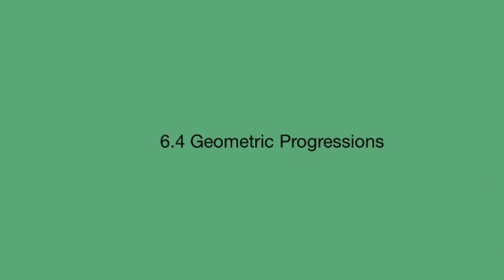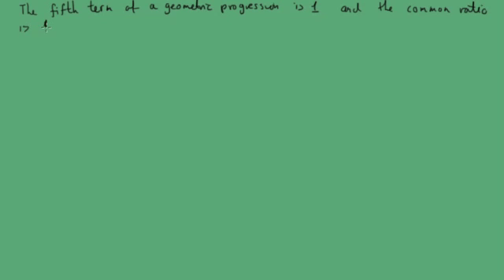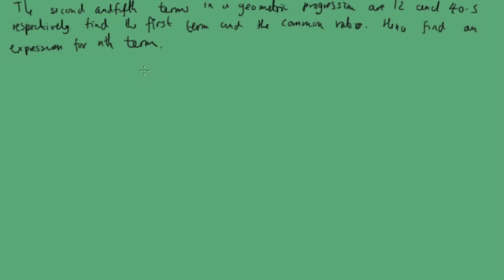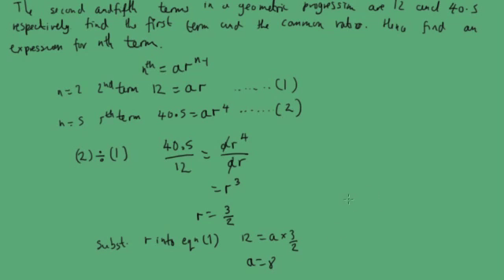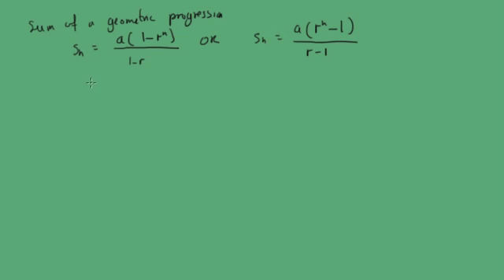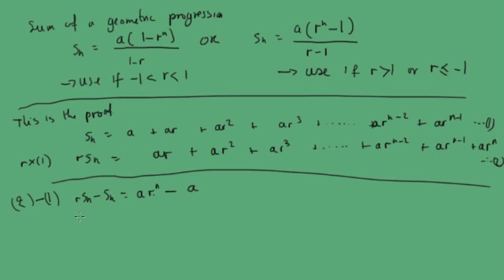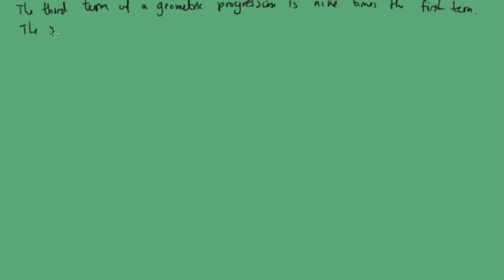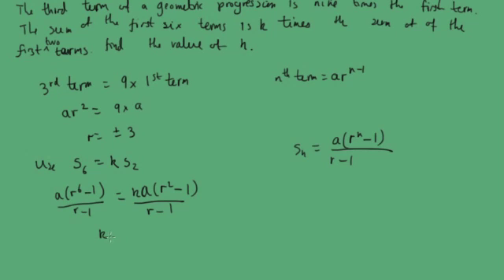6.4 Geometric Progression